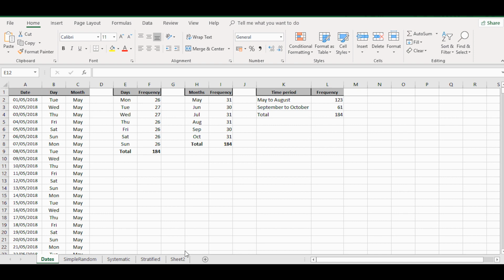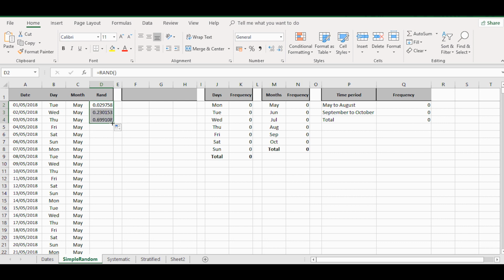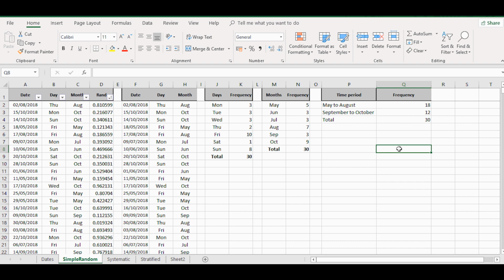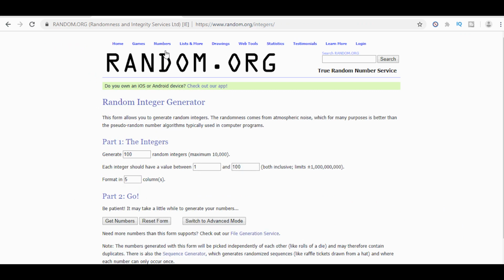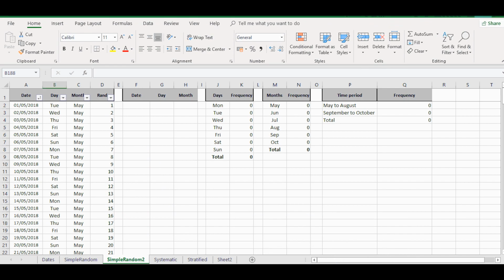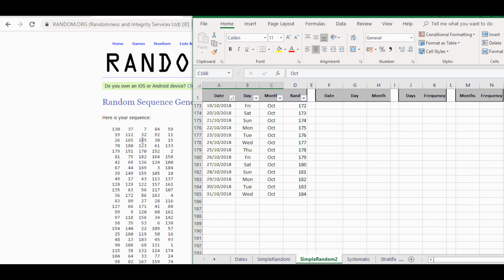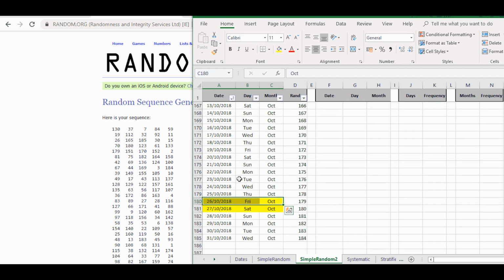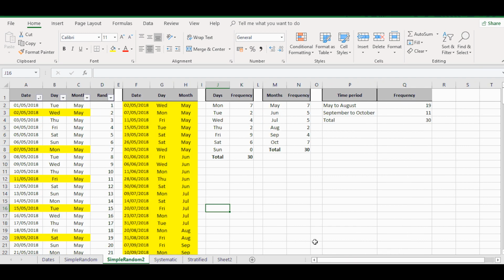LDS Sampling techniques - Simple Random